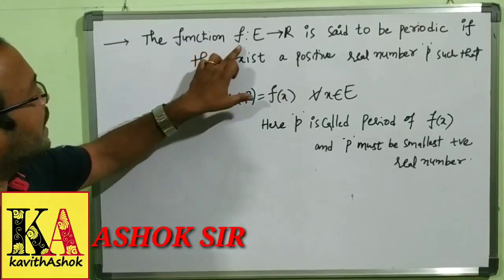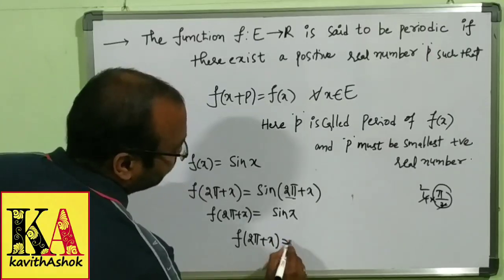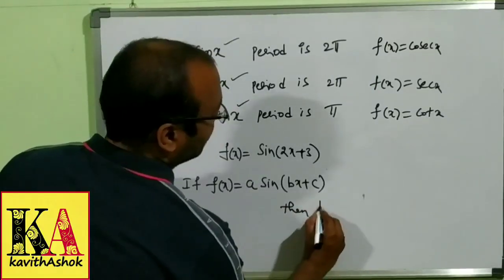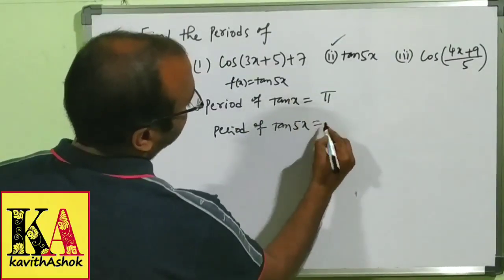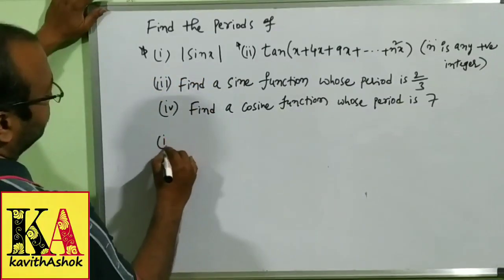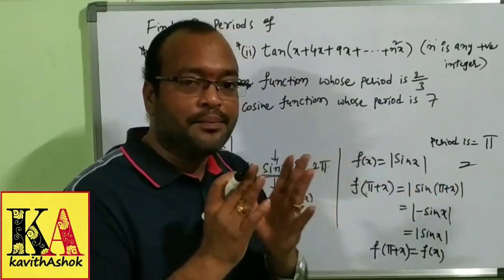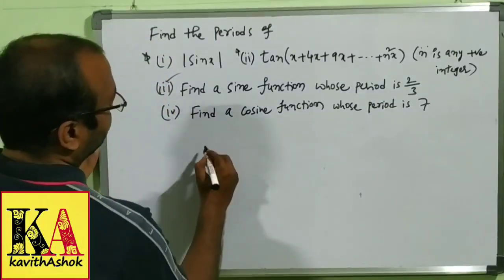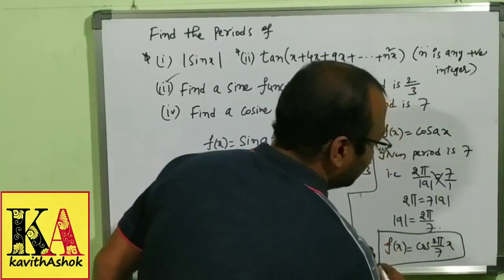TRIGONOMETRIC RATIOS UPTO TRANSFORMATION PART 6//PERIOD AND PERIODIC FUNCTIONS//PERIOD OF A FUNCTION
kavithashok Educational and motivational channel is specifically designed to develop the students from basic level in mathematics... In this particular video we explained
Watch this video along with remaining parts. thank you...